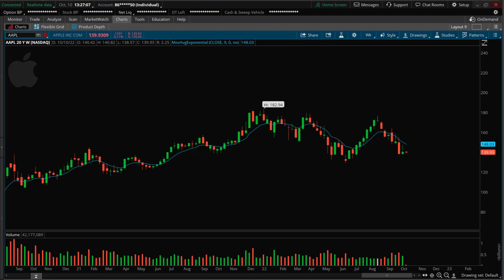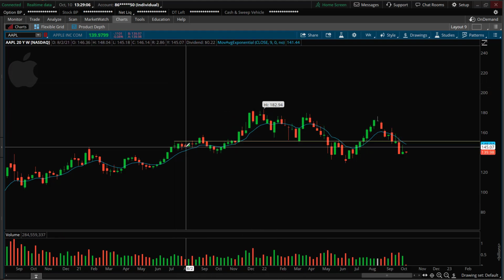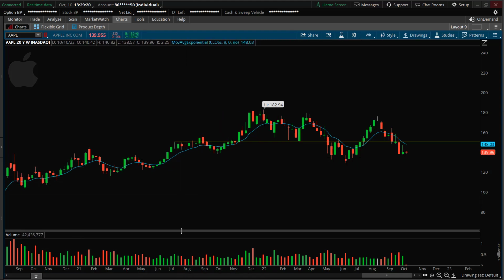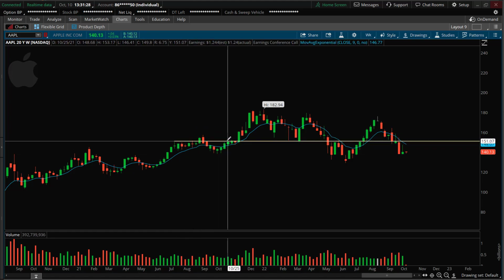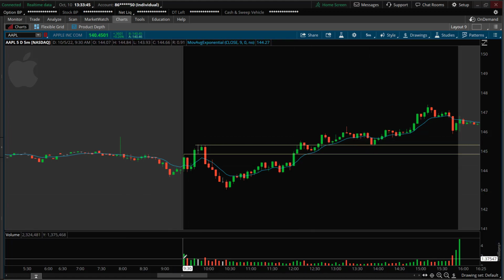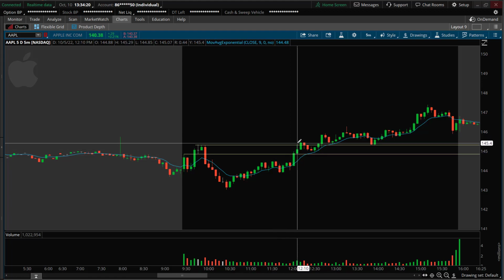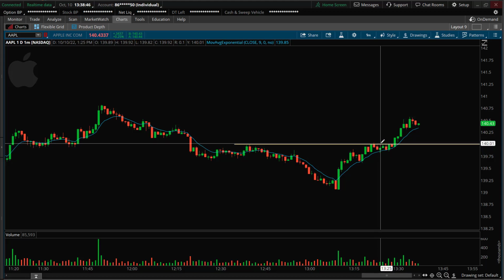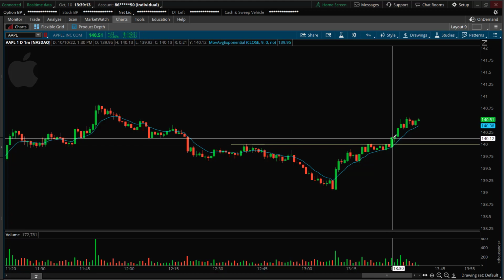What Is Stock Backtesting in Trading?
What is stock backtesting in trading? It's when price breaks out of a pattern and you wait for it to hold support before taking a long entry position. You can either take a trade in anticipation of a breakout, as it's breaking out, or waiting for the retest to hold. Take our free trading courses

Join Our Trading Community & Receive:
• Trading Courses
• Trade Rooms
• Live Streaming
• Alerts
• Watch Lists